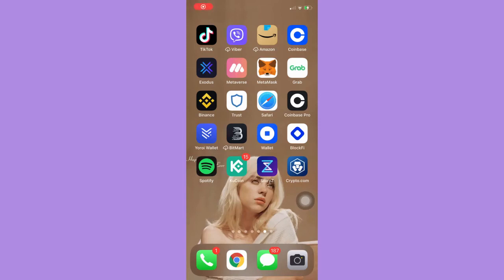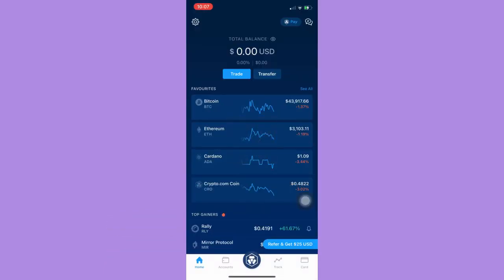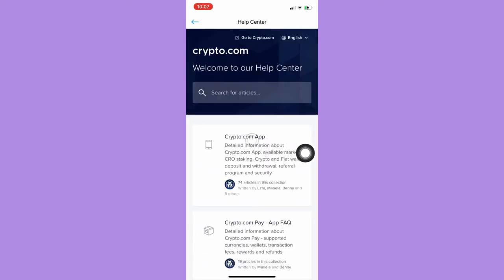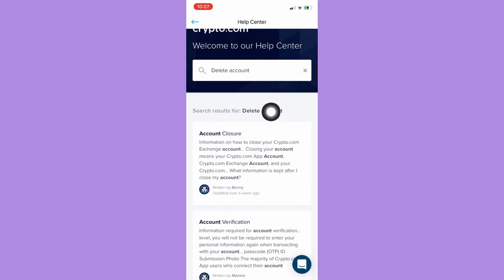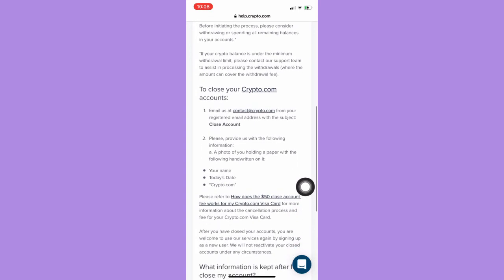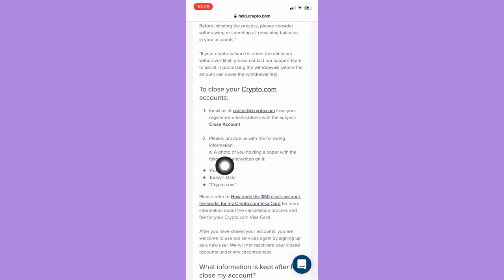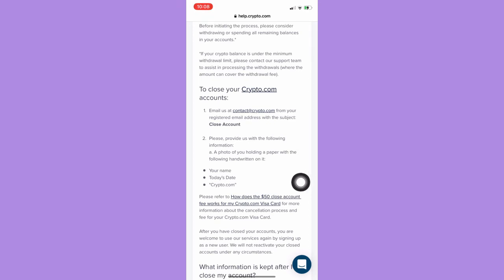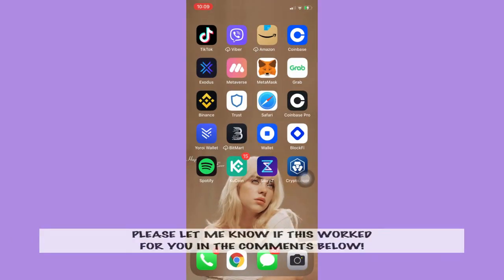How to Delete Crypto.com Account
Learn How to Delete Crypto.com Account

In this video, I will show you‎‎‏‏‎ ‎how to delete crypto.com account